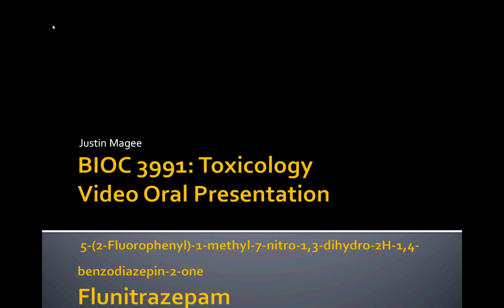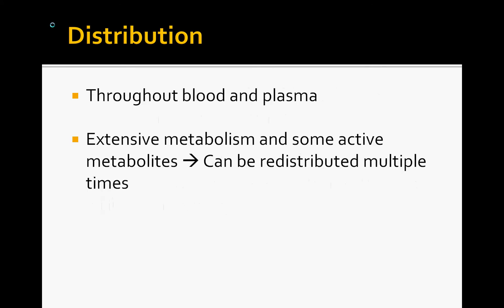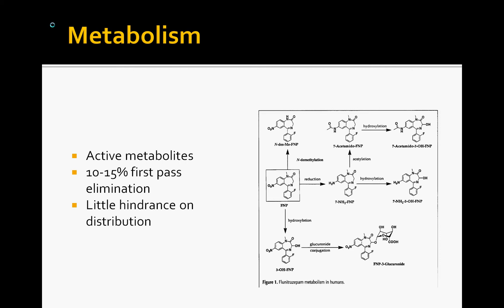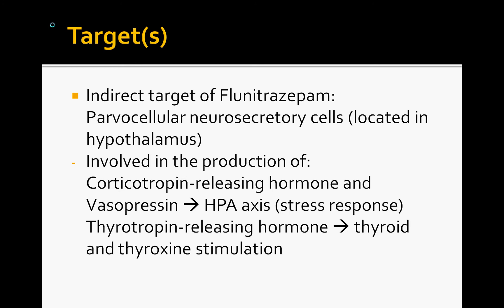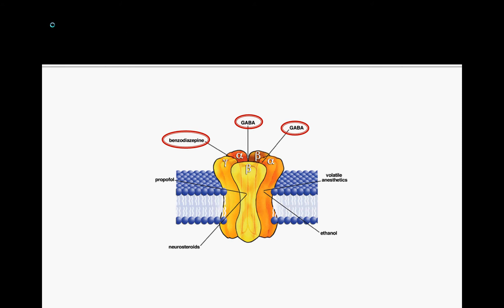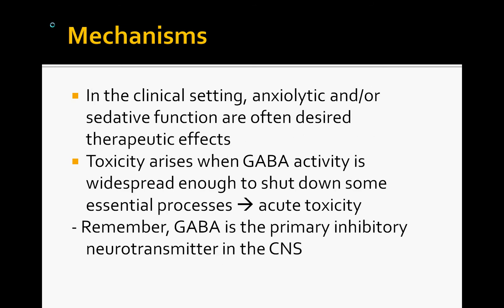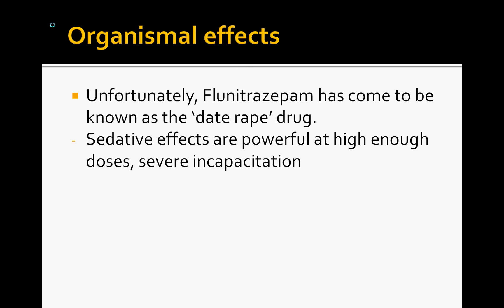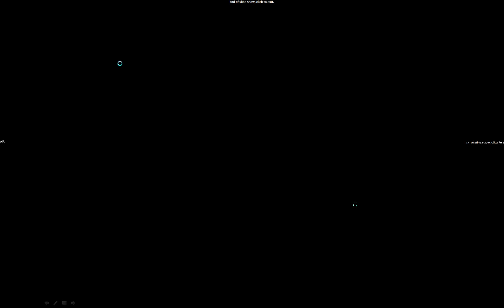Basic Toxicology of Flunitrazepam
Covers essential information on Absorption, Distribution, Metabolism and Excretion of Flunitrazepam. Also discusses mechanisms of action/toxicity and indirect action on the parvocellular neurosecretory cells